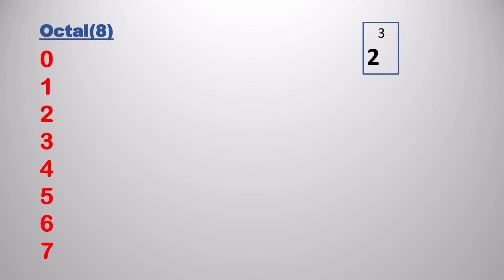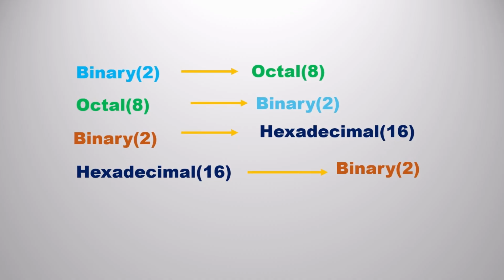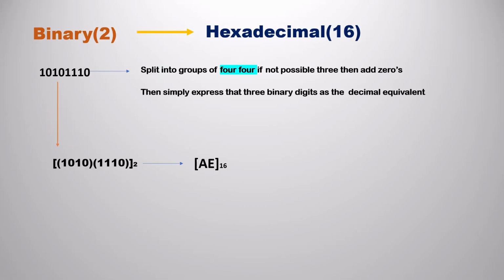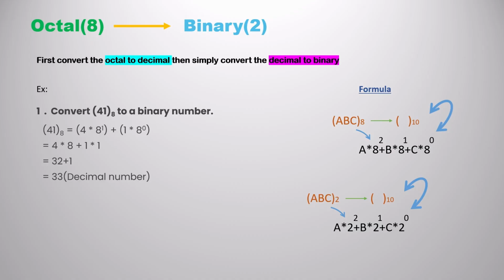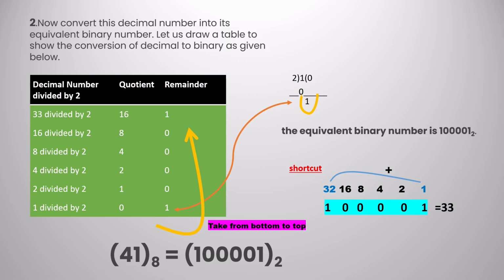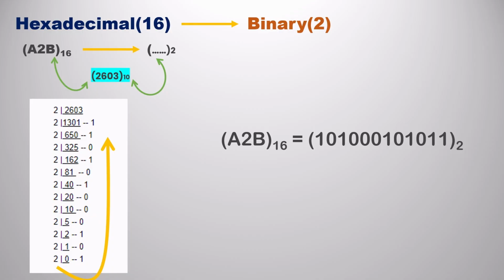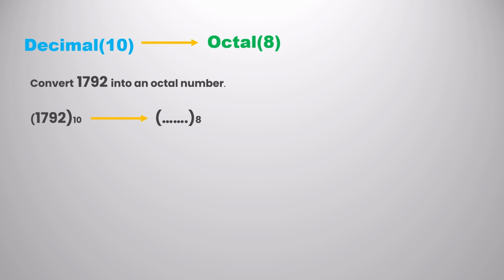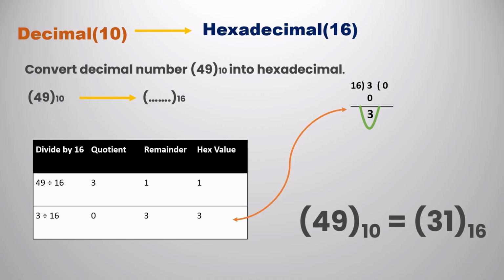Number system | Octal | hexadecimal | Conversions.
🔢 Number System Conversions Explained | Octal & Hexadecimal | Complete Guide 🔢

Welcome to another informative video on Number System Conversions! In this video, we take a deep dive into two important number systems – Octal and Hexadecimal – and explain how to convert between them and other commonly used systems like Binary and Decimal.

This video is perfect for students, competitive exam aspirants, and anyone looking to strengthen their understanding of number systems in computer science or digital electronics.

In total, 8 essential conversions are discussed in a detailed and easy-to-understand manner:

🧠 Each conversion method is explained step-by-step with clear examples, logic, and tips to avoid common mistakes.

🎯 Whether you're a beginner or revising for your exams, this video will help you master these fundamental conversions with confidence.

Understanding number system conversions is crucial for subjects like:

Digital Electronics

Computer Architecture

Programming (especially dealing with memory and low-level operations)

Competitive Exams like GATE, SSC JE, RRB, and more.

📌 Timestamps (if applicable):
Use these to jump to the conversions you need!

Time stamps:
0:00-intro
1:04-Octal system
1:59-Hexadecimal system
4:22-Binary to Octal
6:17-Binary to Hexadecimal
7:49-Octal to Binary
12:46- Hexadecimal to Binary
18:09-Decimal to Octal
20:25-Decimal to Hexadecimal